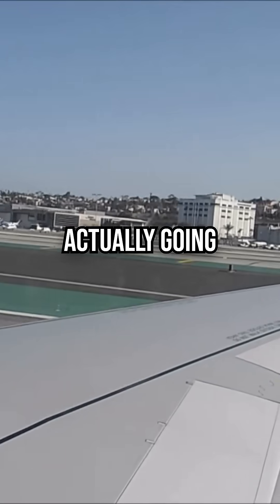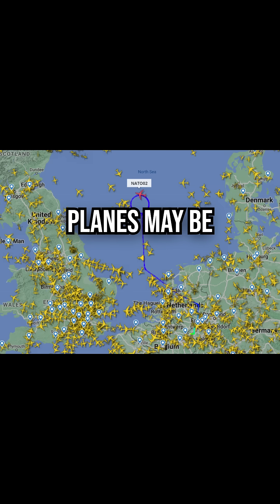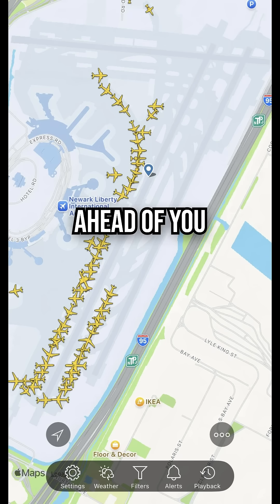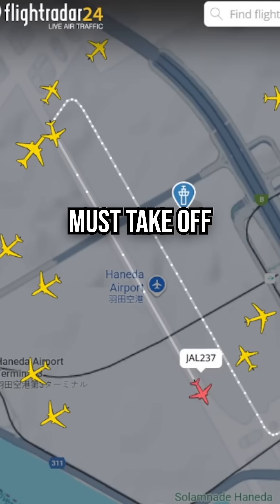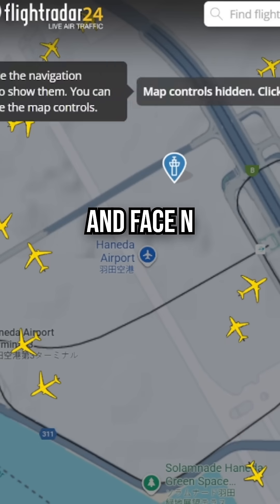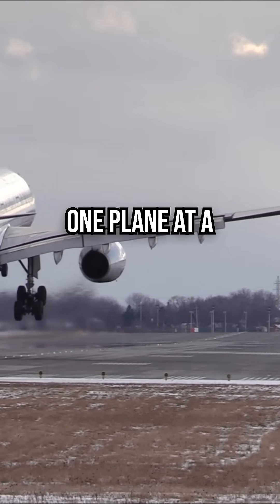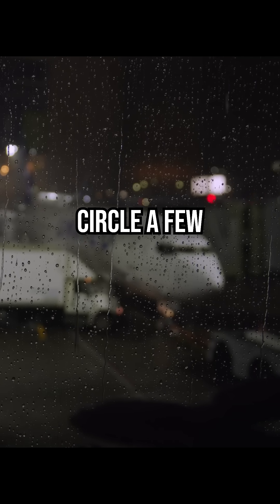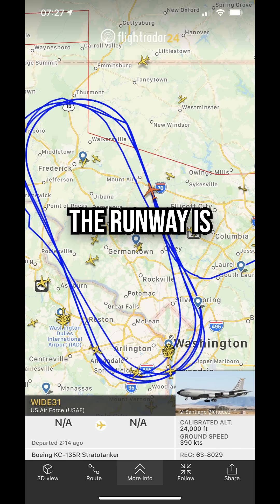What is my pilot doing!?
Ever feel like you’re driving halfway to your destination before the plane even takes off? You aren’t alone! Here is the real reason why planes spend so much time "looping" on the ground and circling in the sky.

From chasing the wind to "parking lots" in the clouds, we explain the science behind taxiways and holding patterns.